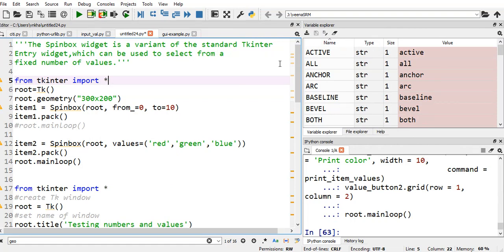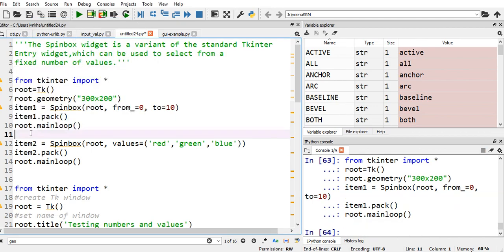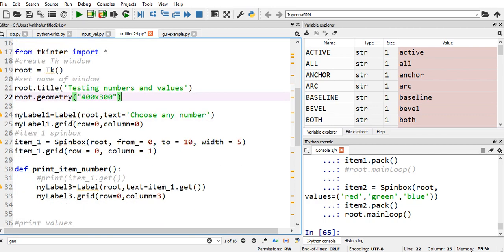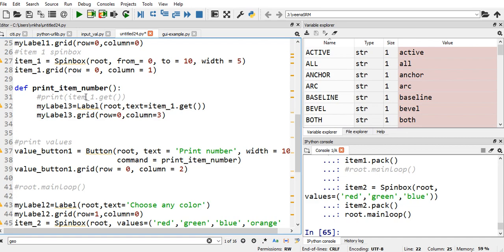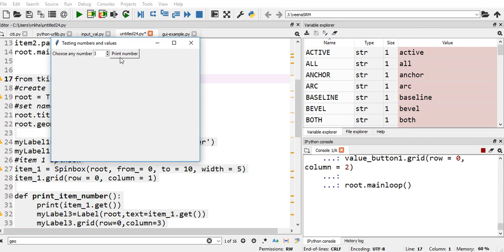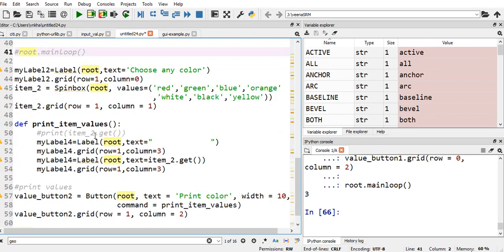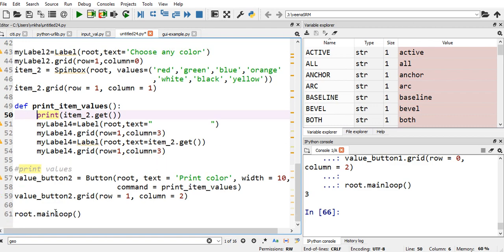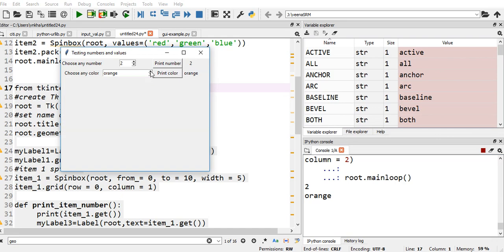Python GUI Programming Tkinter- Spinbox Widget